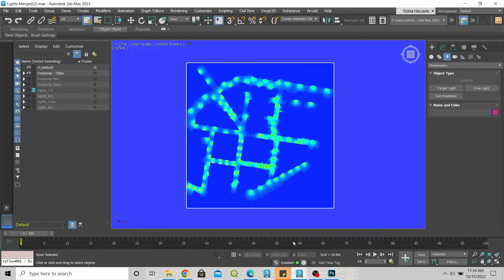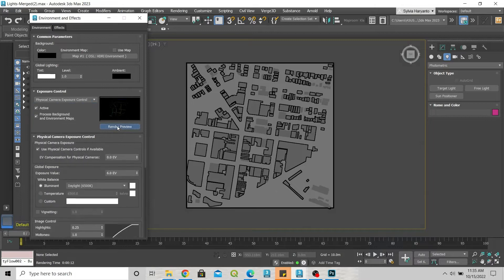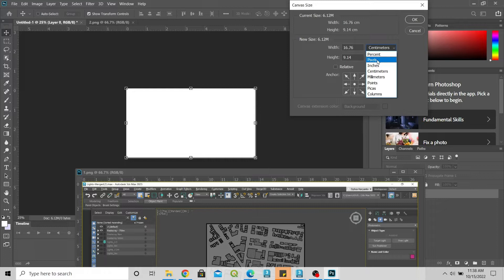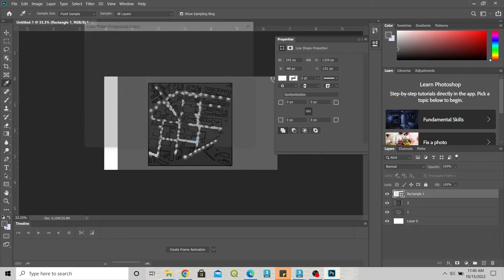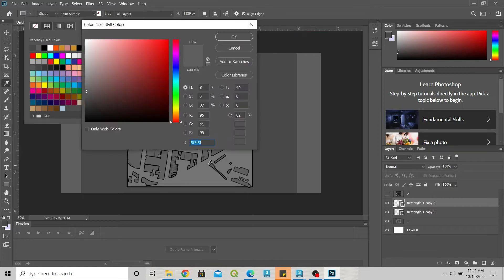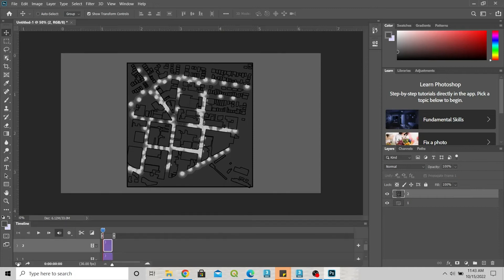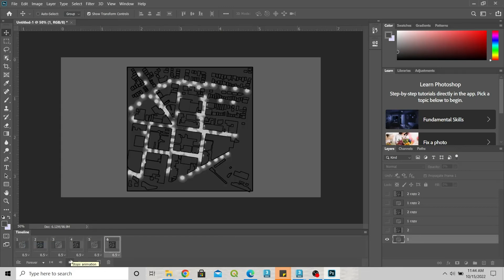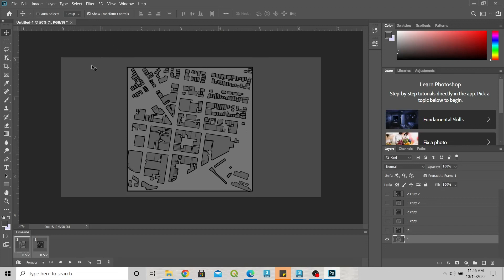11. How to Make a GIF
Pseudo Lights with Mappilary - PART 2

External App :
Adobe Photoshop